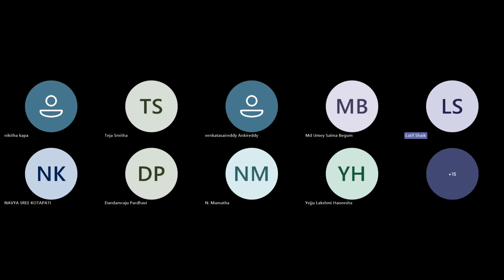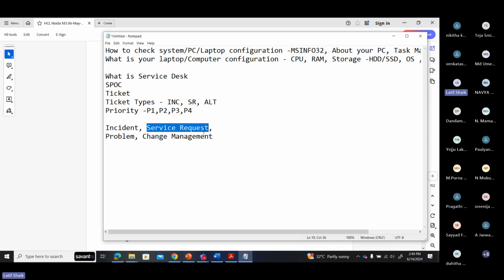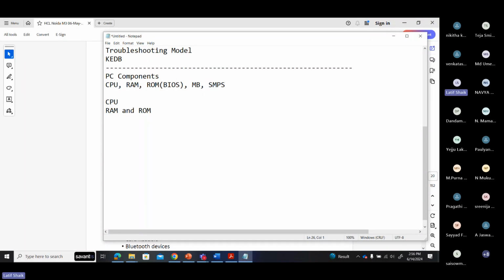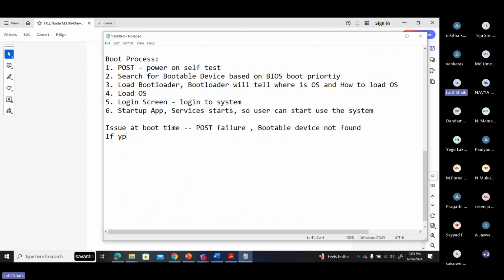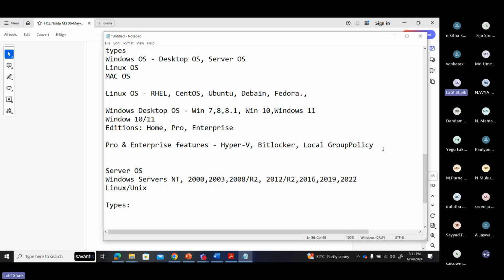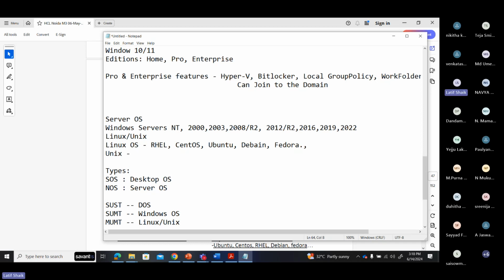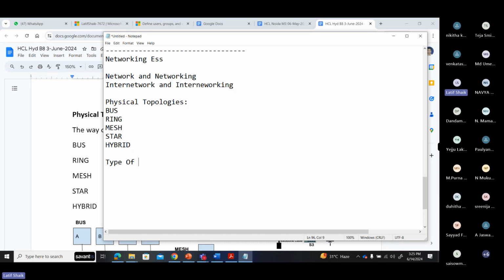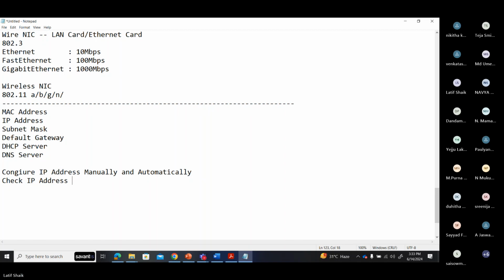(H8) Day9 Revise Topic till date completed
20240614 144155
How to check system/PC/Laptop configuration -MSINFO32, About your PC, Task Manager
What is your laptop/Computer configuration - CPU, RAM, Storage -HDD/SSD, OS , GPU(optional)

What is Service Desk
SPOC
Ticket Types - INC, SR, ALT
Priority -P1,P2,P3,P4

Incident, Service Request,
Problem, Change Management

Responce Time + Resolution Time

SOP
Troubleshooting Model
KEDB
PC Components
CPU, RAM, ROM(BIOS), MB, SMPS

CPU
RAM and ROM
RAM
ROM - BIOS, BIOS Settings, CMOS Battery
MB
SMPS
Storages - HDD -PATA/SATA, SSD - SATA, NVMe M.2

Boot Process:
1. POST - power on self test
2. Search for Bootable Device based on BIOS boot priortiy
3. Load Bootloader, Bootloader will tell where is OS and How to load OS
4. Load OS
5. Login Screen - login to system
6. Startup App, Services starts, so user can start use the system

Issue at boot time -- POST failure , Bootable device not found
If your system is slow what to do? or how to improve system performance
Operating System

Differnet OSs
Windows OS - Desktop OS, Server OS
Linux OS
MAC OS
Unix OS

Windows Desktop OS - Win 7,8,8.1, Win 10,Windows 11
Window 10/11
Editions: Home, Pro, Enterprise

Pro & Enterprise features - Hyper-V, Bitlocker, Local GroupPolicy, WorkFolder, AppLocker
    Can Join to the Domain

Server OS
Windows Servers NT, 2000,2003,2008/R2, 2012/R2,2016,2019,2022
Linux/Unix
Linux OS - RHEL, CentOS, Ubuntu, Debain, Fedora.,
Unix - Solaries 11, HP-UX,

Types:
SOS : Desktop OS
NOS : Server OS

SUST -- DOS
SUMT -- Windows OS
MUMT -- Linux/Unix

Desktop OS and Server OS

Types Servers - Mail Server, Web Server, File Server, Deployment Server(WDS)
VPN Server, Print Server, Authentication(AD Domain controller) Server..,

Windows and Linux
Device Driver
How to Add Printer
Networking Ess

Network and Networking
Internetwork and Interneworking

Physical Topologies:
BUS
RING
MESH
STAR
HYBRID

Type Of Network:
Based on Geographical Range/Size

LAN - Local Area Network - Private - within the Room-floor-building
CAN - Campus Ares Network - within Campus
MAN - Metropoliten Area Network - Within City
WAN - Wide Area Network  - Global, Between different geographical locations

Every Device Need an NIC to connect in network whether its wire type or wireless type connection

Wire NIC -- LAN Card/Ethernet Card
802.3
Ethernet : 10Mbps
FastEthernet : 100Mbps
GigabitEthernet : 1000Mbps

Wireless NIC
802.11 a/b/g/n/